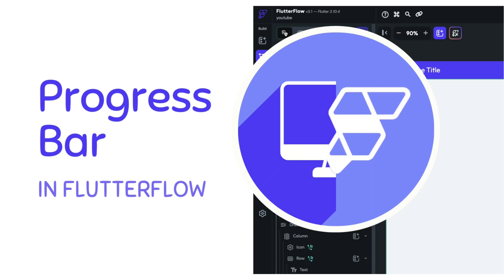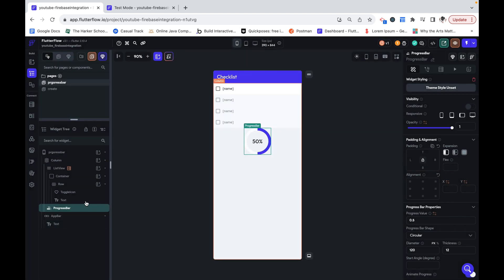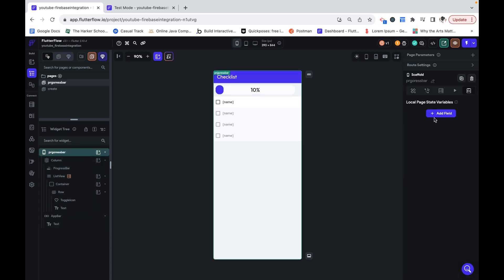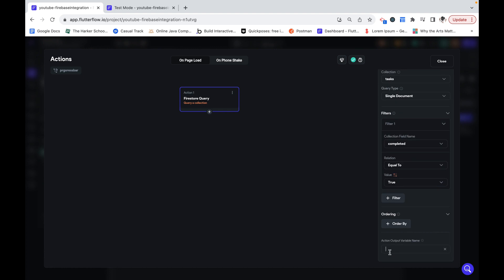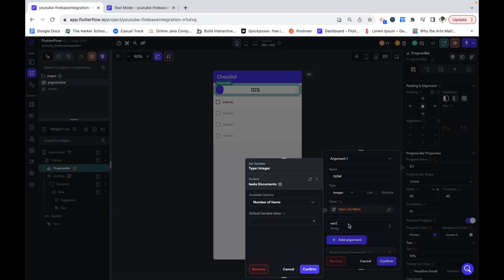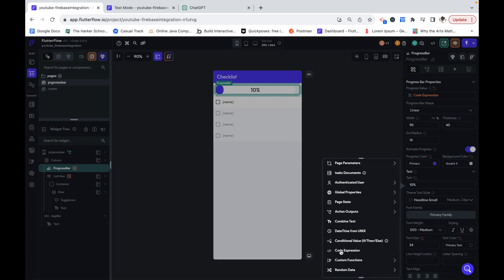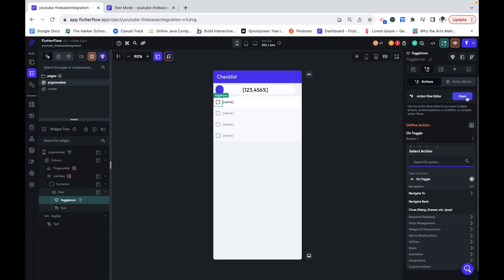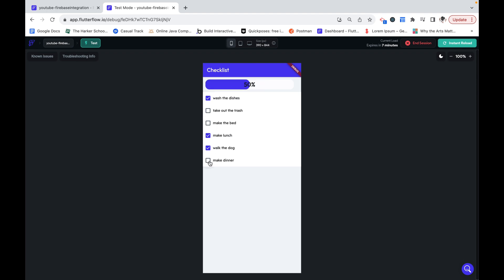How-To Configure a Progress Bar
Use page states and backend queries to configure a progress bar that reflects what percent of tasks are completed.

This video starts off with checkbox and task list functionality. Learn how to do that in this video